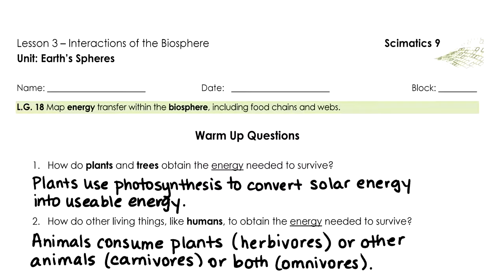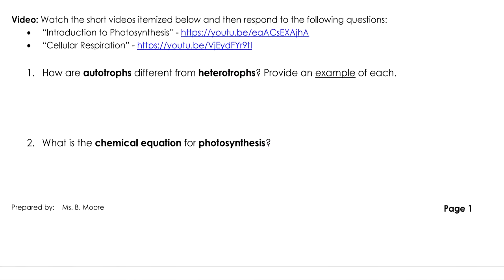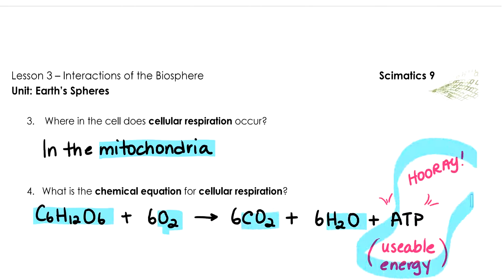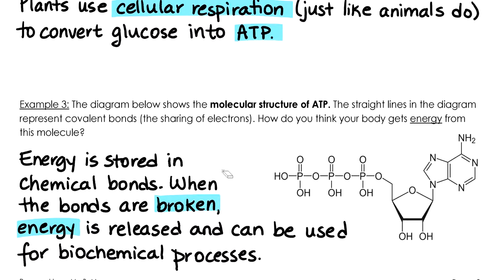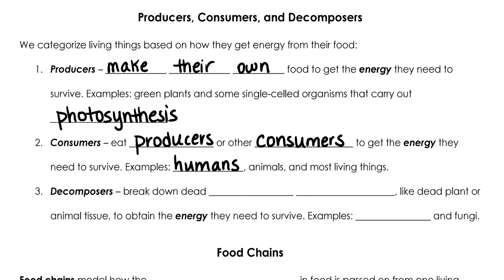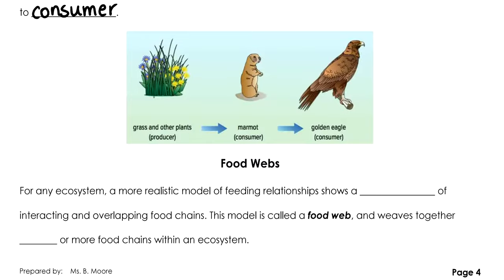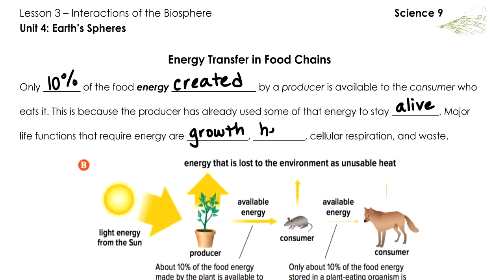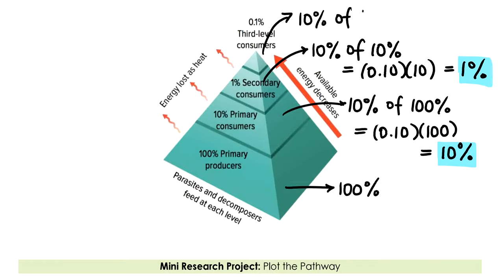Sc. 9 - L3 - Interactions of the Biosphere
L.G. 18 Map energy transfer within the biosphere, including food chains and webs.